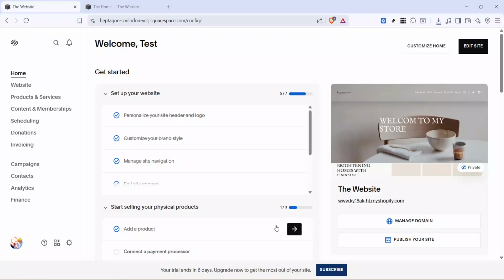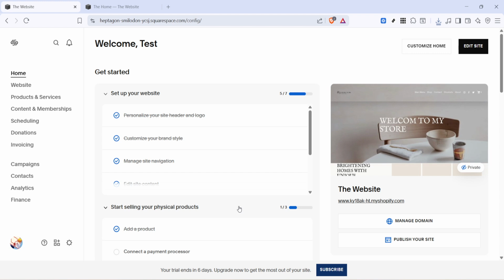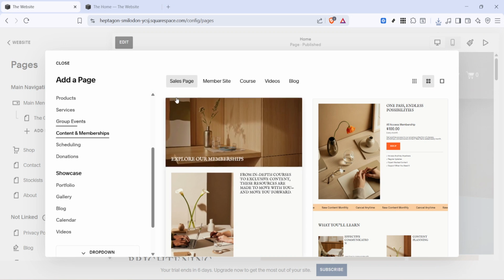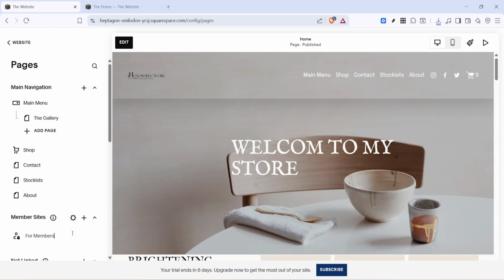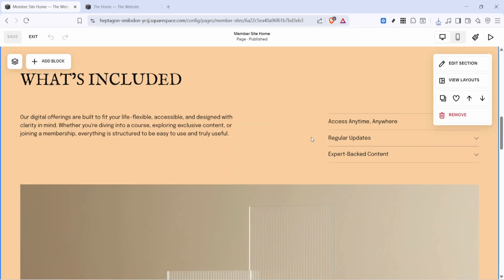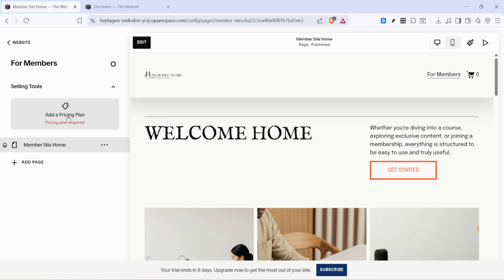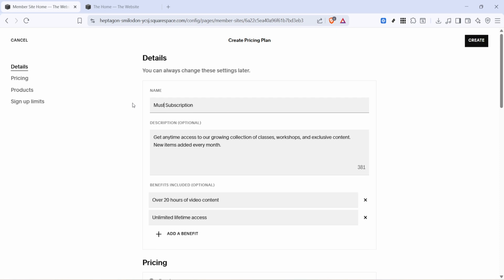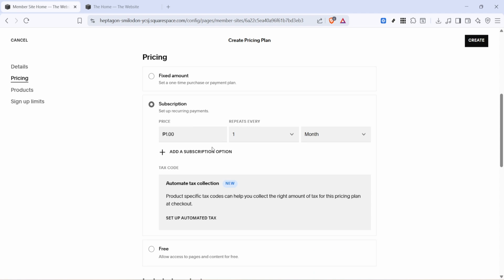How To Create Login Page In Squarespace (Step By Step 2026)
How To Create Login Page In Squarespace